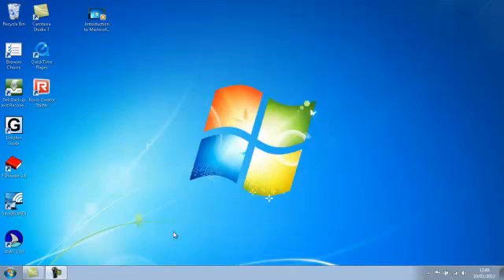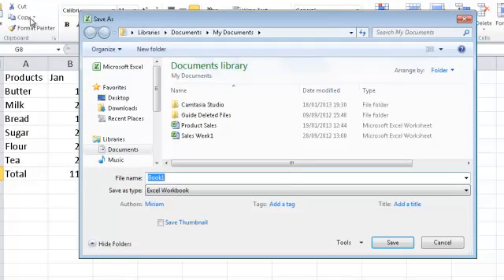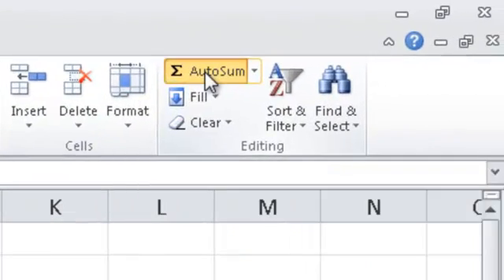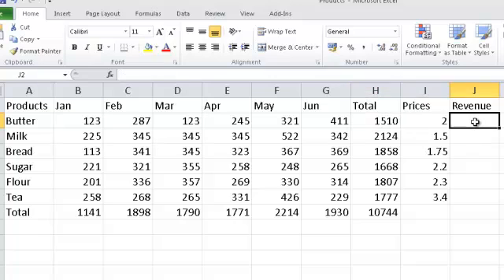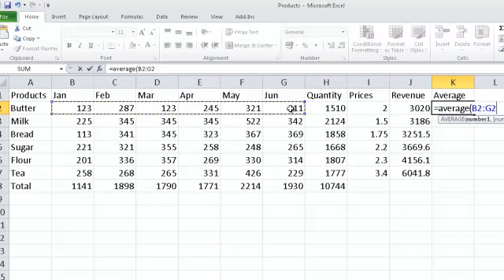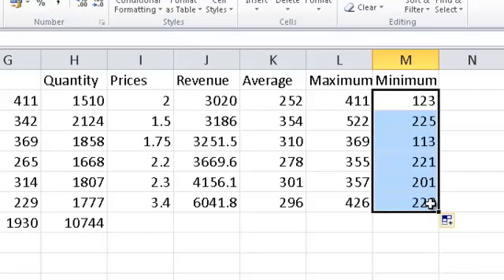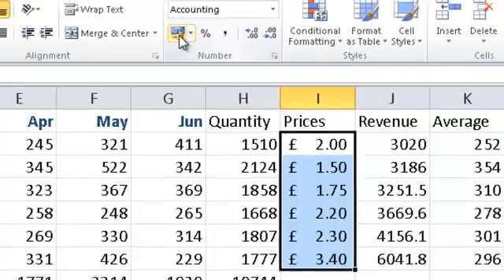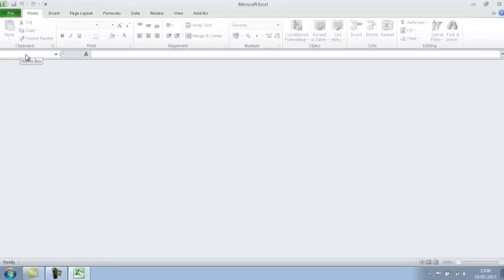Basic formulas in Excel.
This Lesson shows how to enter Excel data, use formatting, enter five basic formula and create a simple chart. This demo has been created by a professional Excel tutor.